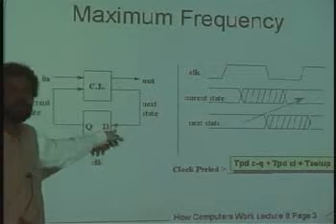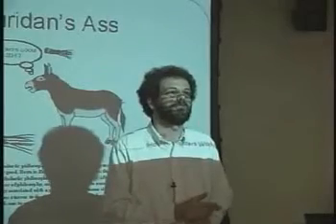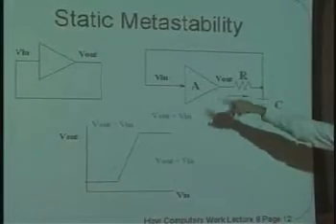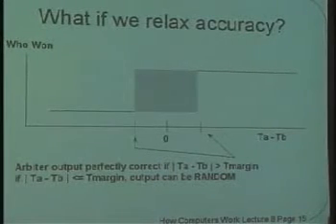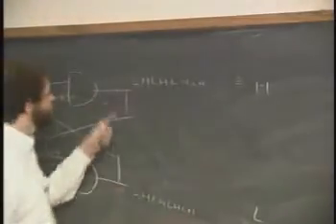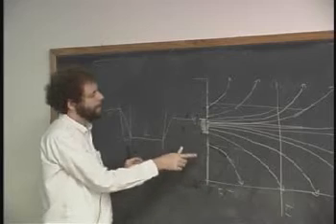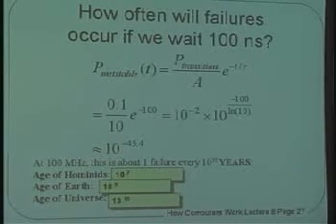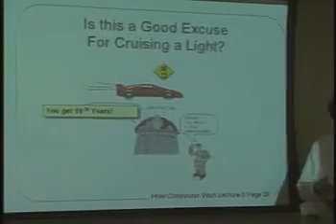How Computers Work Lecture 08